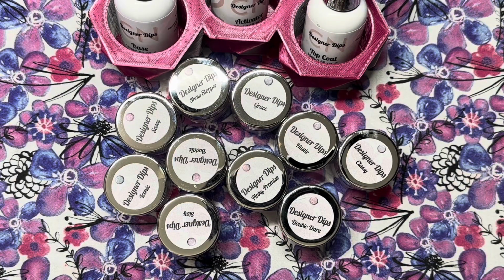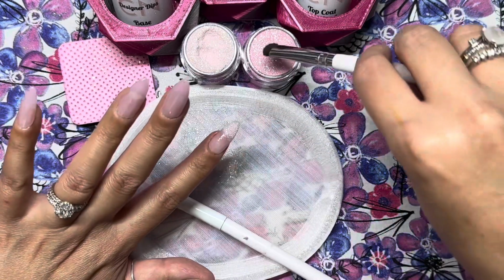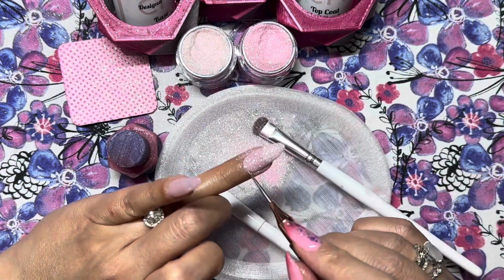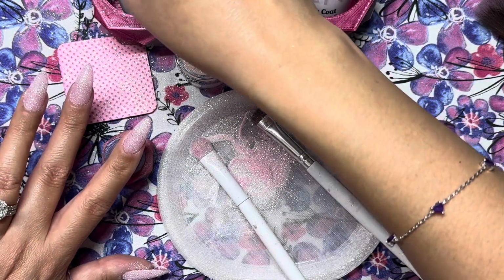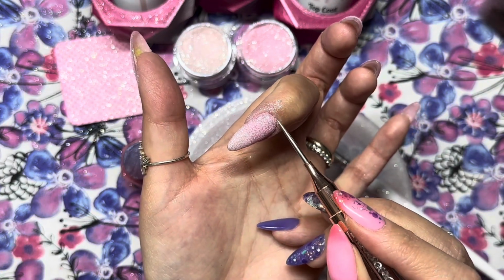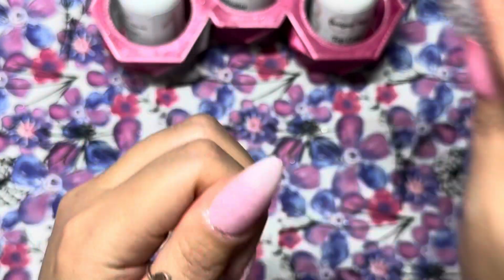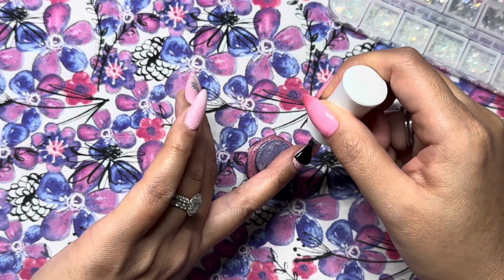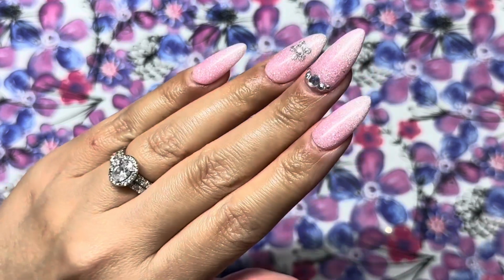Crushed Diamond Baby Boomer Dip Powder Nails At Home | CN Designer Dips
Crushed Diamond baby boomer dip powder nails at home

Let’s Connect!

PRODUCTS USED:

CN Designer Dips
✨Use 𝗙𝗥𝗜𝗘𝗡𝗗𝗦𝗚𝗘𝗧𝟭𝟬 to save

Dip liquids
Hema Free Gel Base
Hema Free Gel Top
Iconic
Sassy
Ultra Clear 20/20
Black Tie Nail Art Gel Liners - L6

Scales of a Mermaid
You Bring Me Home Cuticle Oil

Nail Art Stickers for color blocking

Double Ended Nail Art Tweezers

Personalized Ring
CaitlynMinimalist

CuffMeCo
Midi Ring

Moon Magic
Harlow Ring & Wreath Band & Archer Band
𝐀𝐦𝐚𝐳𝐨𝐧 𝐒𝐭𝐨𝐫𝐞𝐟𝐫𝐨𝐧𝐭*
Vivid Glam Co - 𝗚𝗜𝗡𝗡𝗬𝟭𝟬
Sun and Moon Dips - 𝗚𝗜𝗡𝗡𝗬𝟭𝟬
West Coast Dips - 𝗚𝗜𝗡𝗡𝗬𝟭𝟬
Secret Sisters Dip - 𝗚𝗜𝗡𝗡𝗬𝟭𝟬
Chaos Concepts - 𝐂𝐡𝐚𝐨𝐭𝐢𝐜𝐋𝐚𝐝𝐢𝐞𝐬
Maniology* -  𝗣𝗨𝗥𝗣𝗟𝗘𝗗𝗜𝗣𝗭𝟭𝟬
Bombshell Nail Co* - 𝗣𝗨𝗥𝗣𝗟𝗜𝗖𝗜𝗢𝗨𝗦